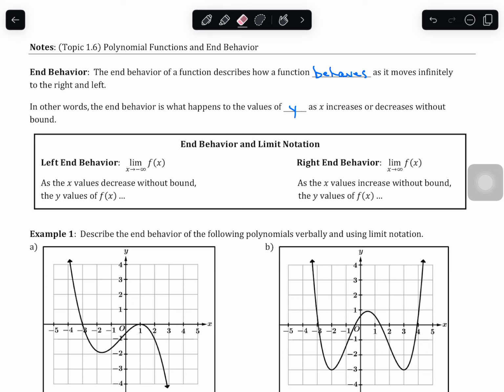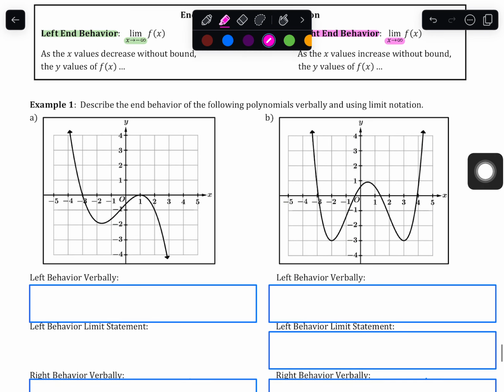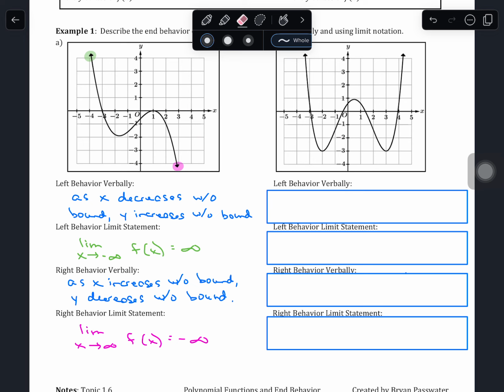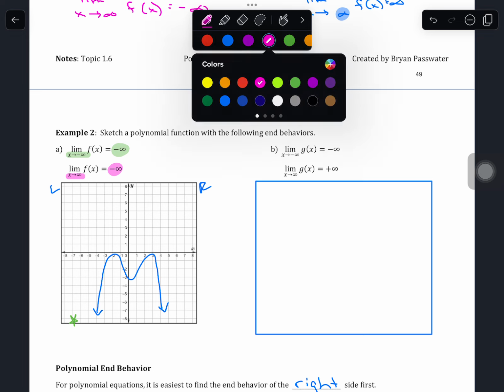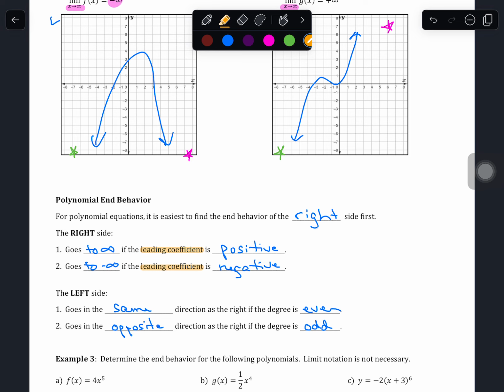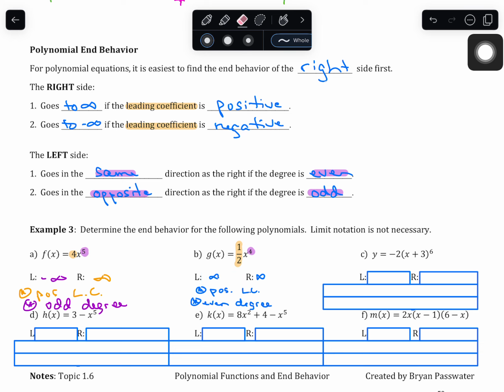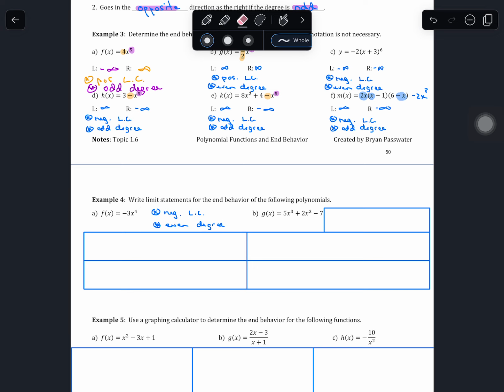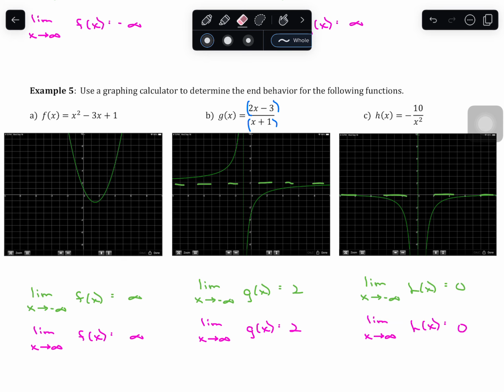1 6 Video - Polynomial Functions & End Behaviors